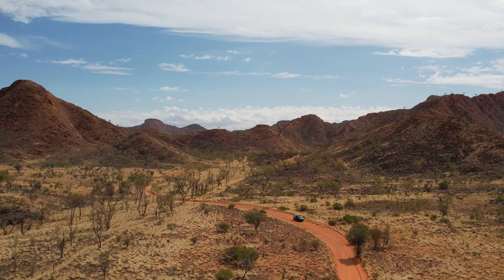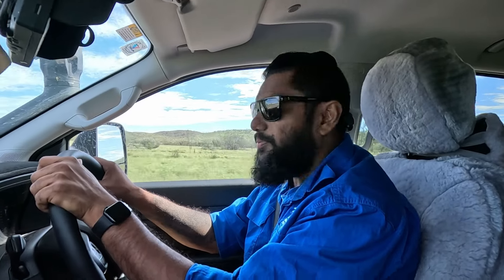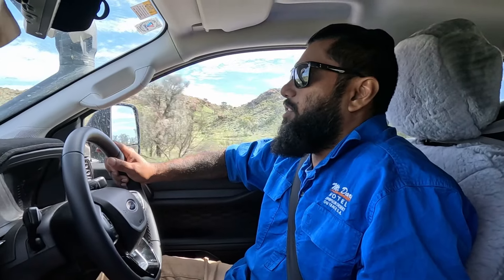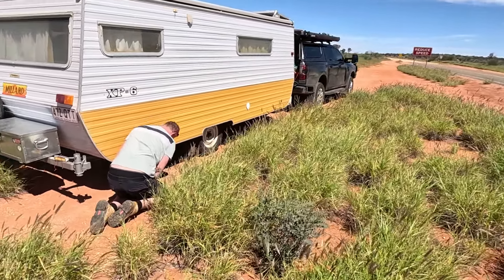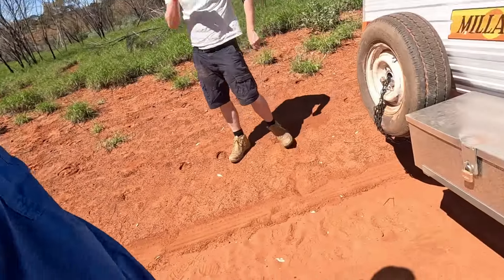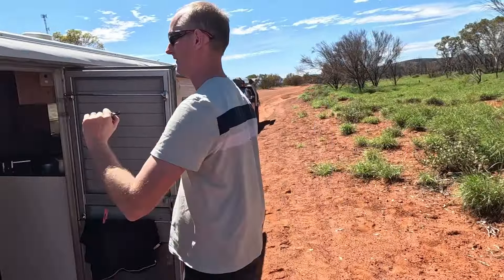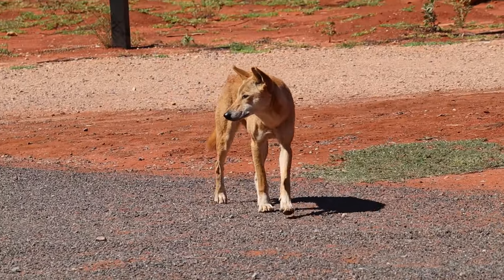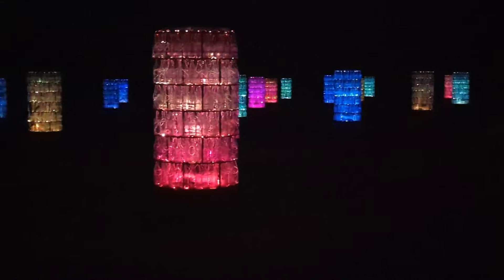Mereenie Loop with a 50 year old van & Kings Canyon Rim Walk with kids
We continue our big lap Australia exploring the Red Center in the Northern Territory, we tackle the Infamous Mereenie loop with our mates in their 50 year old Millard caravan. Dodging wild horses and camels and battling the corrugations and washouts to get to Kings Canyon where we take on the famous and breathtaking Kings Canyon rim walk with our two kids. This walk is a 6km loop walk amongst the tops of the canyon and with no barriers to prevent falls, we had to be extra vigilant with the boys to keep them safe.